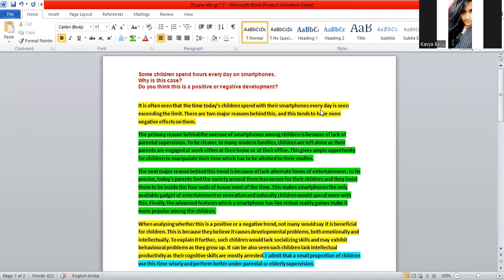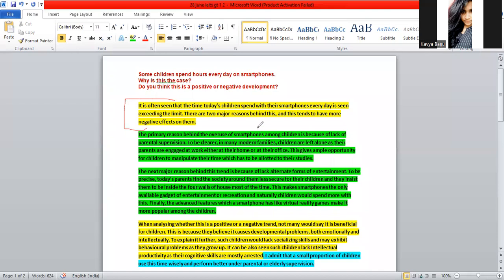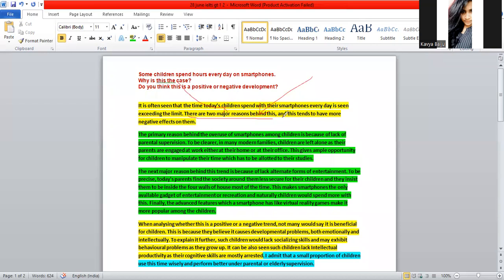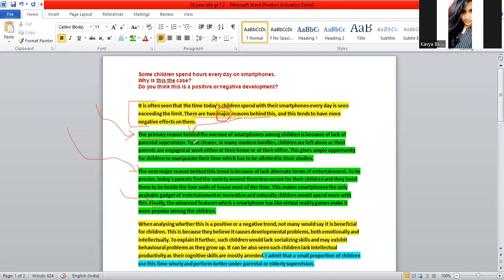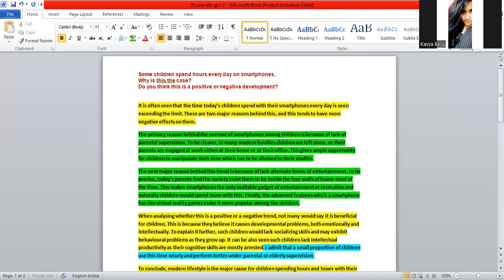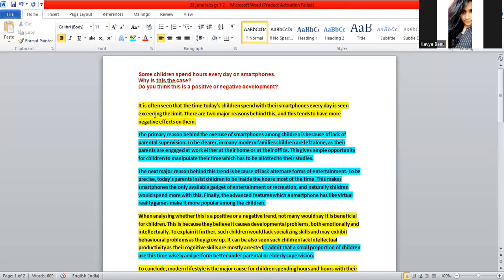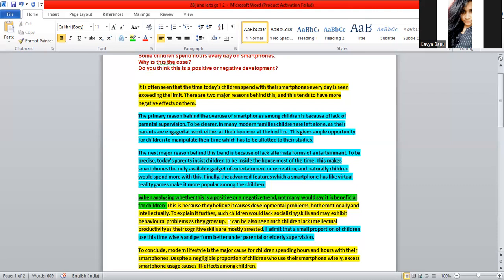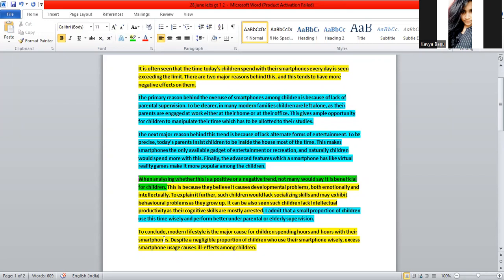IELTS/UKVI IELTS GENERAL MODULE WRITING TASK 2: SMARTPHONE USE AMONG CHILDREN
Some children spend hours every day on smartphones. Why is this? Do you think this is a positive or negative development? FOR FULL ANSWER SCRIPT